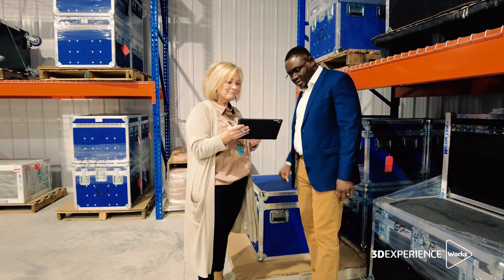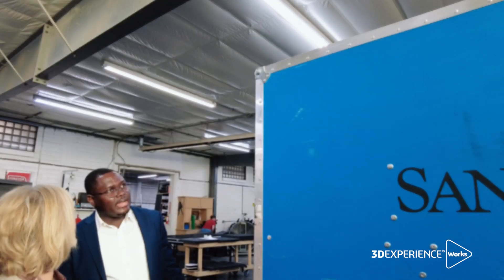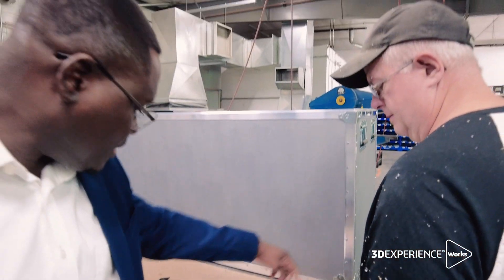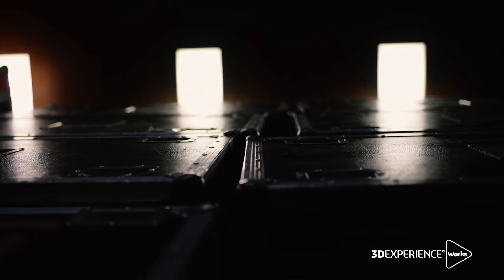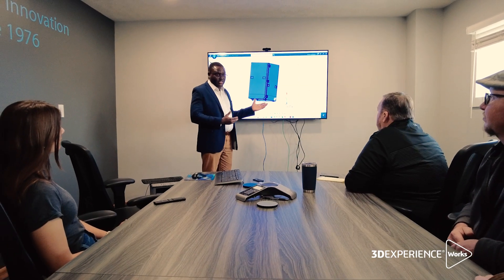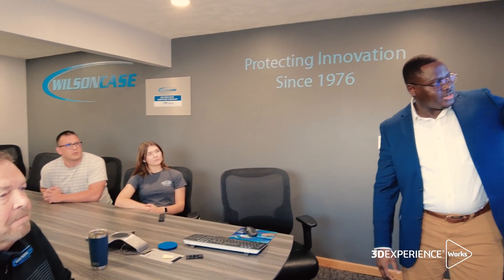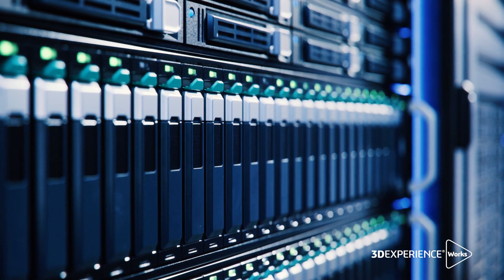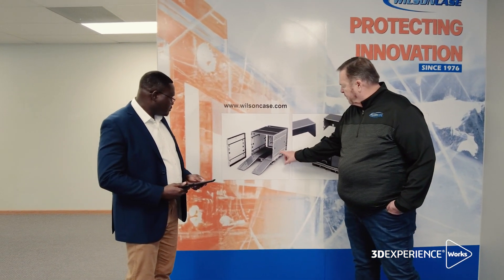Wilson Case: Customized Product Performance with 3DEXPERIENCE Works Simulation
Wilson Case, a shipping case manufacturer, increases client satisfaction while saving time and materials.

Learn how they were able to shorten design cycles, reduces material costs, and improve product performance with SOLIDWORKS 3D CAD and SIMULIA simulation solutions.